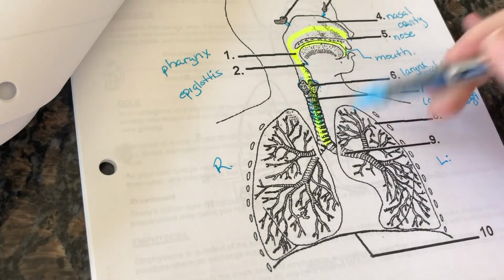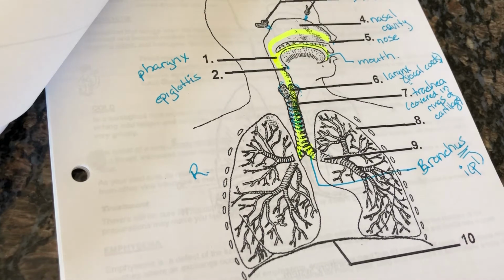Labeling the respiratory system